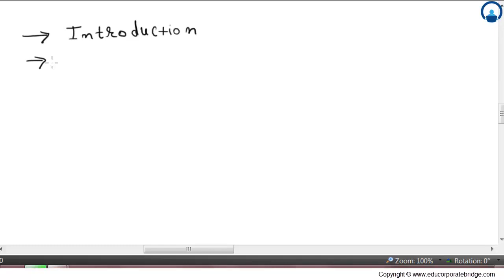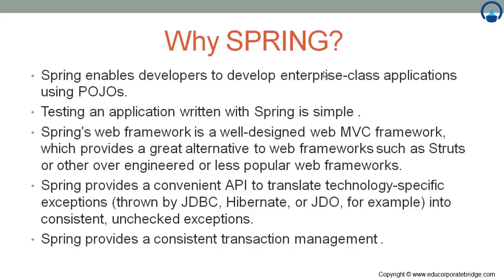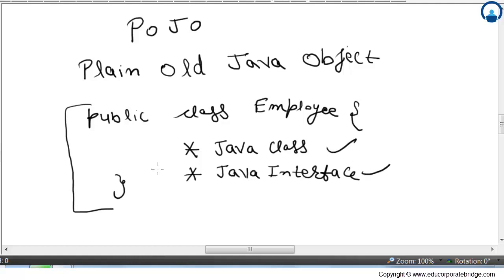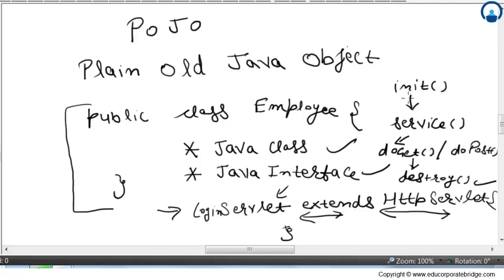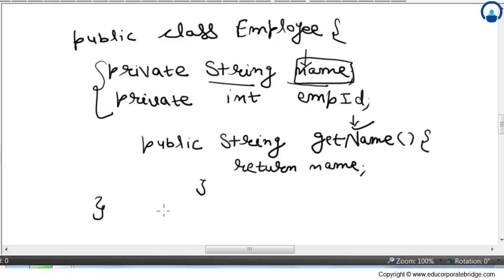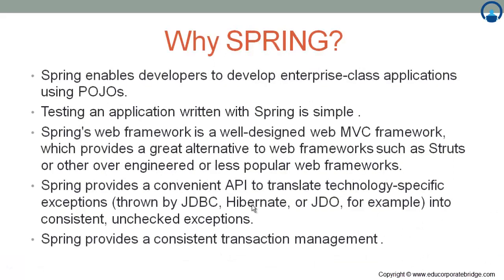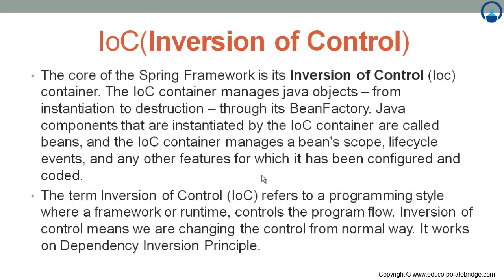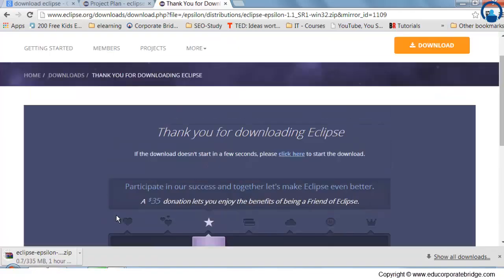The Java Spring Training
Spring designed by eduCBA is a course where students build a Spring-powered Java application that demonstrates the Spring Framework and other Spring technologies like Spring AOP and Spring Security in an intensely productive, hands-on setting. Students should be familiar with all Basics of Java and HTML Language. Students who are looking to enhance their knowledge in Advanced Java can opt this course. Knowledge of Java Programming is essential.